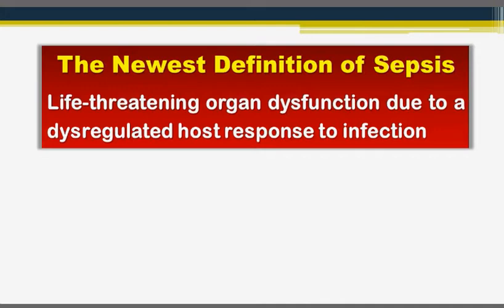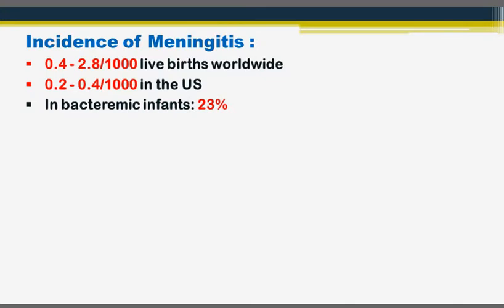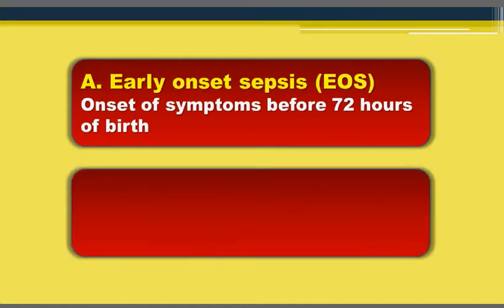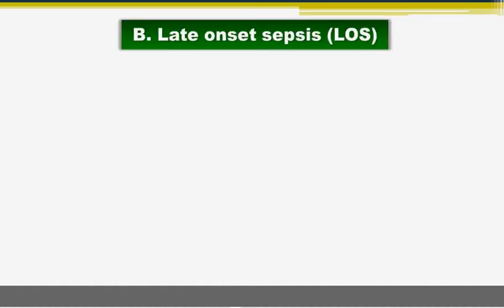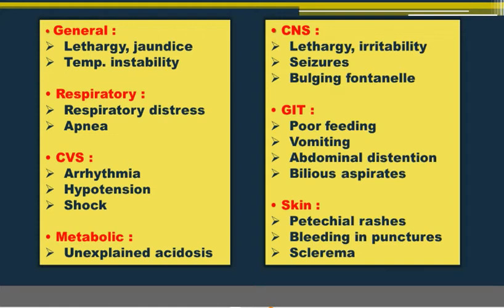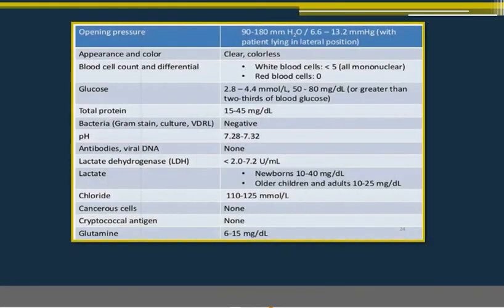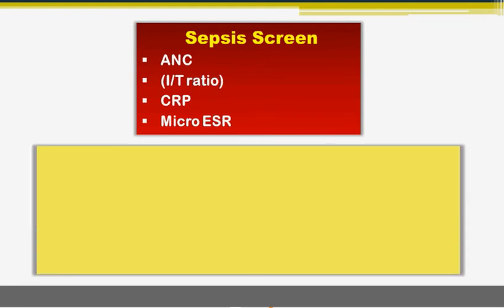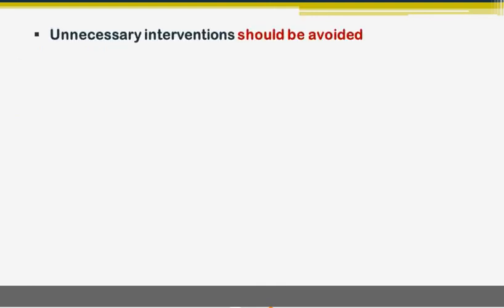Neonatal Sepsis | Pediatrics